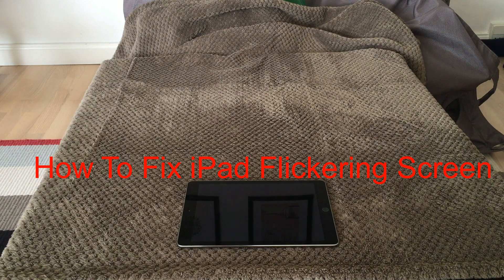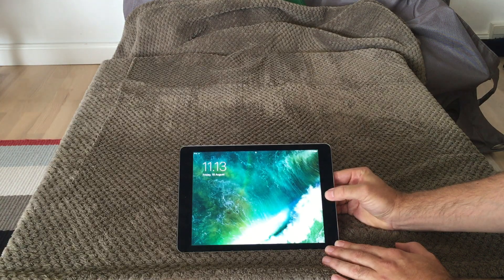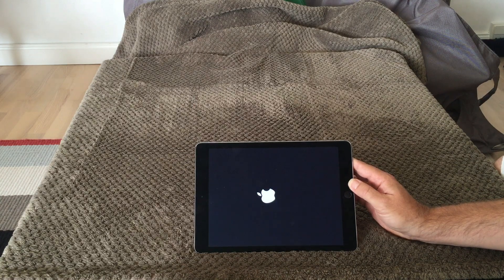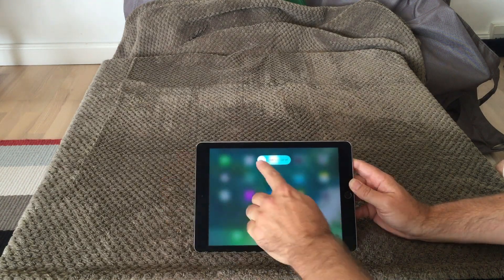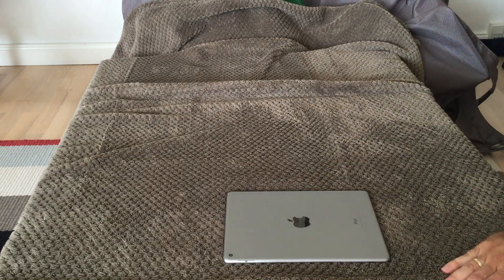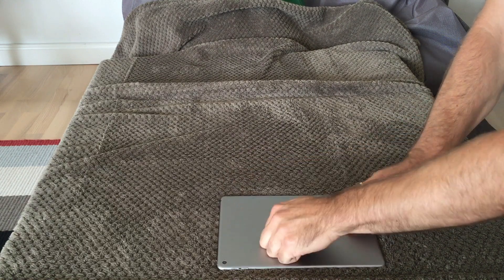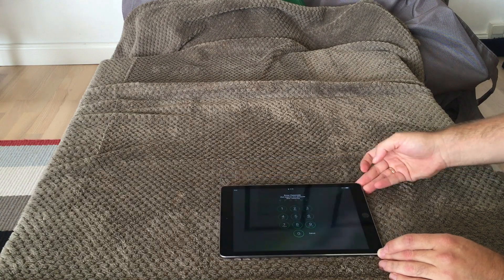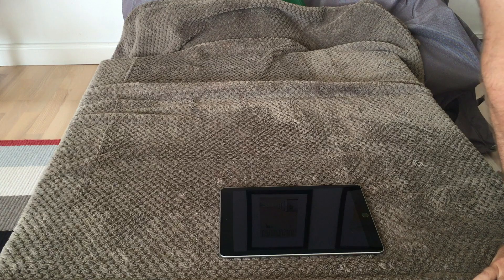iPad Screen Problem And Fix, How To Fix Flickering iPad LCD No Replacing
If you have the same issue with your iPad screen blinking and flickering you can try out my fix. It will not cost you any money.

Why is my iPad screen flashing:
Turn off Auto-Brightness to Repair that iPad Screen Keeps Flickering. It is possible that you turn on Auto-Brightness, which causes the iPad screen to flicker. The feature of Auto-Brightness is that iPad can automatically adjust brightness of the screen according to the ambient light.

How to enable or disable auto-brightness in iPhone/iPad
1. Open 'Settings' To turn off this feature, head to the Settings on your iOS device.
2. Open General settings.
3. Go to 'Accessibility' settings.
4. Now, open 'Display Accommodations'
5. Look for Auto-brightness option.
6. Turn off the Auto Brightness.
7. Open Control centre to change the brightness level.

How do you fix a flickering iPad screen:
Tip 1: Turn the iPad over and Press Its Back Side.
Tip 2: Turn off Auto-Brightness on iPad.
Tip 3: Reduce Motion and Transparency.
Tip 4: Hard Reset Your iPad.

These adjustments improve the performance of the iPad device to a large extent. You can make the adjustments by following the steps below.

Step 1: From the different options available on the main screen, tap on "Settings".
Step 2: Proceed to tap on "General" and then on "Accessibility".
Step 3: From here, select "Increase Contrast" option and move the slider in front of "Reduce Transparency" to enable it.
Step 4: Go back to the "Accessibility" options and move the slider in front of "Reduce Motion" to enable it.

It is possible that you turn on Auto-Brightness, which causes the iPad screen to flicker. The feature of Auto-Brightness is that iPad can automatically adjust brightness of the screen according to the ambient light. So when the feature is enabled, the screen may flash because of the change of ambient light.